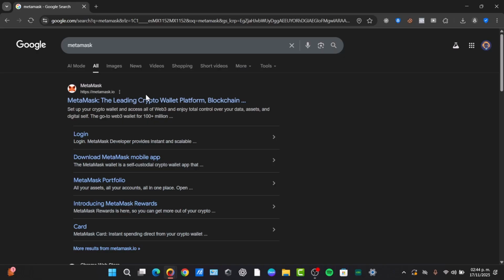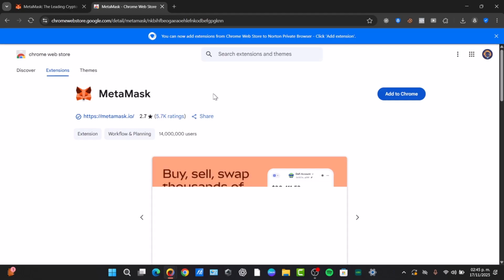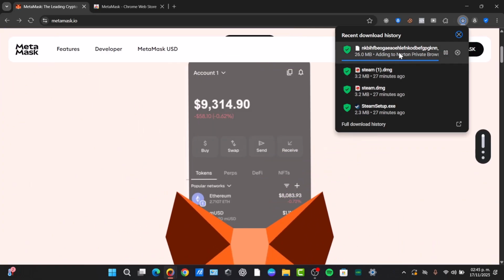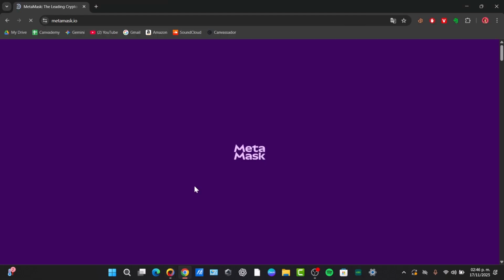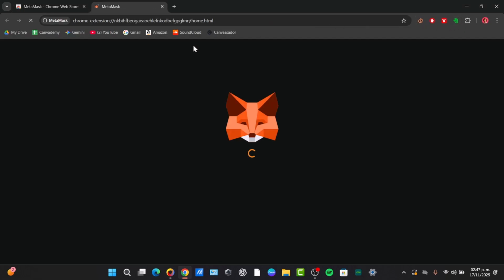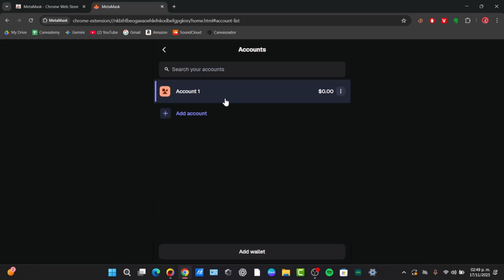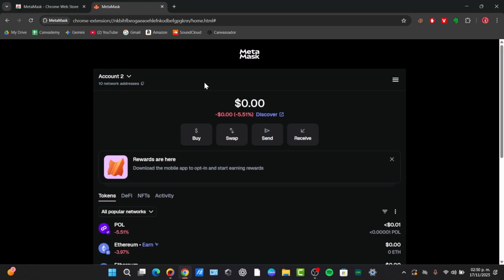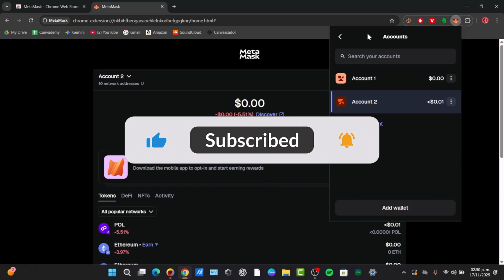How To Use MetaMask Wallet For Beginners In 2026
New to crypto? In this updated 2026 tutorial, I’ll show you everything you need to know to set up, secure, and use MetaMask — the most popular Web3 wallet for Ethereum, NFTs, and decentralized apps.

Whether you're exploring DeFi, buying your first NFT, or simply learning how crypto wallets work, this beginner-friendly guide will walk you through the essentials step by step.

📌 In this tutorial, you’ll learn:
- What MetaMask is and how it works
- How to install MetaMask on browser and mobile
- How to create and secure your wallet
- How to send, receive, and store crypto
- How to connect MetaMask to DApps in 2025
- Security tips to keep your wallet safe

By the end of this video, you’ll be ready to navigate Web3 with confidence.